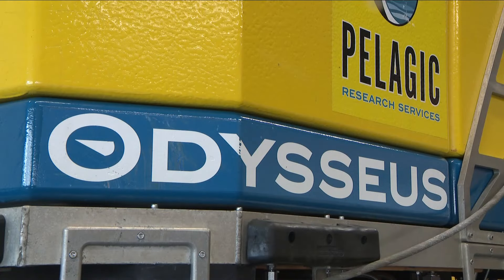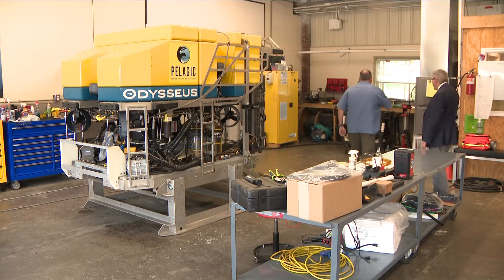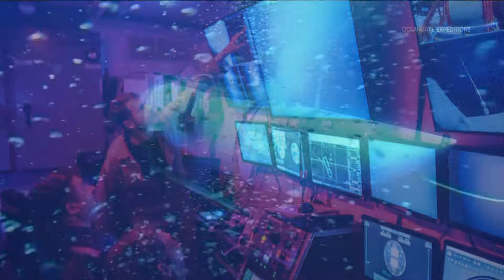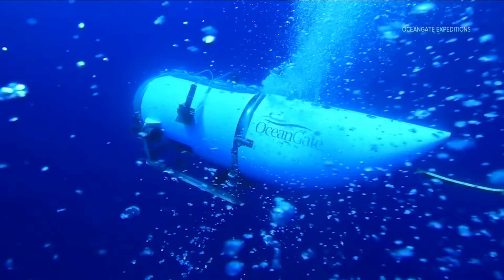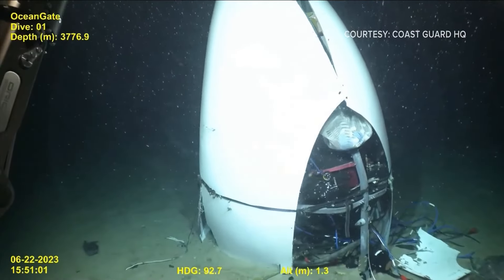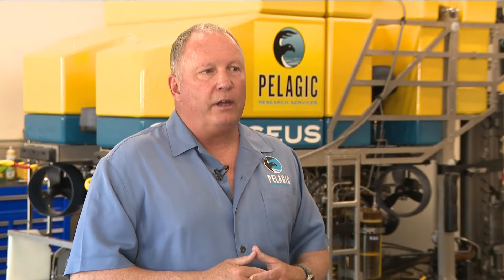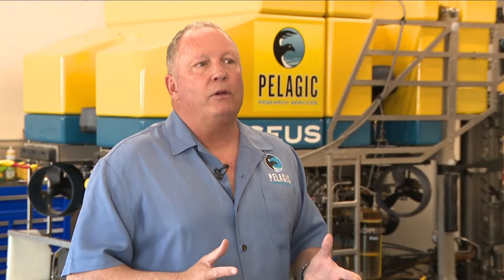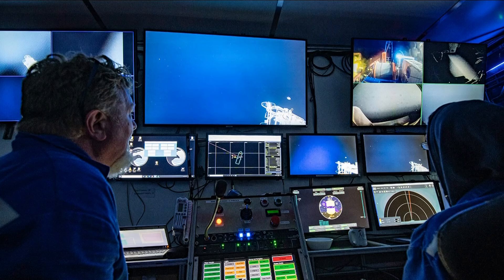East Aurora firm looks back on Titan Mission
You may remember last summer as the world was focused on this operation in the North Atlantic off St. John Newfoundland to try to find the Titan submersible and its